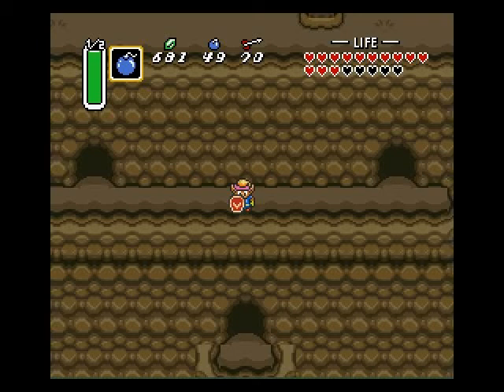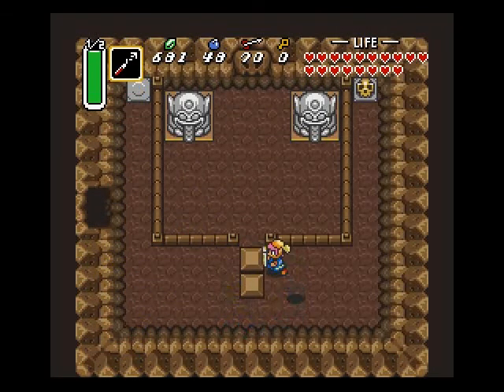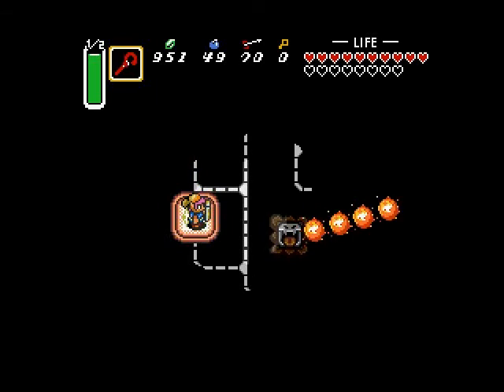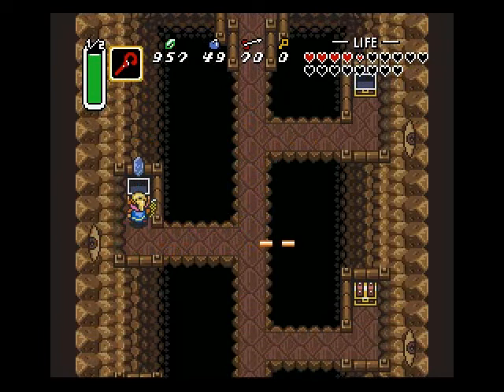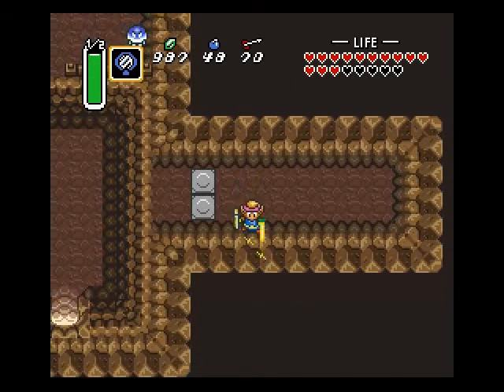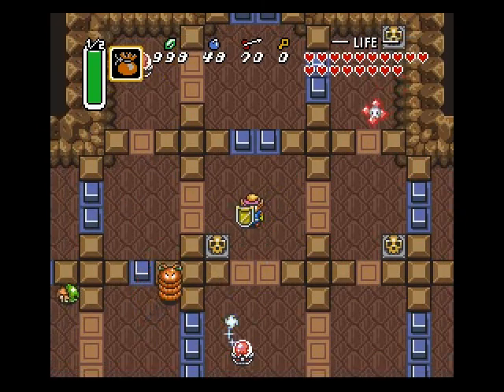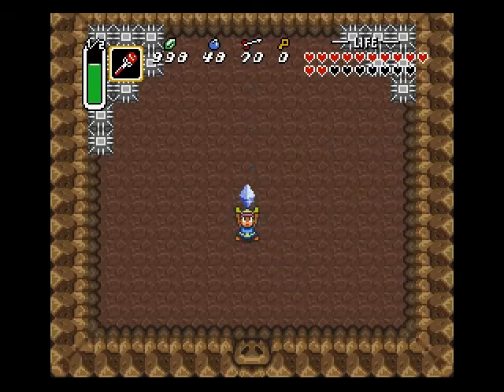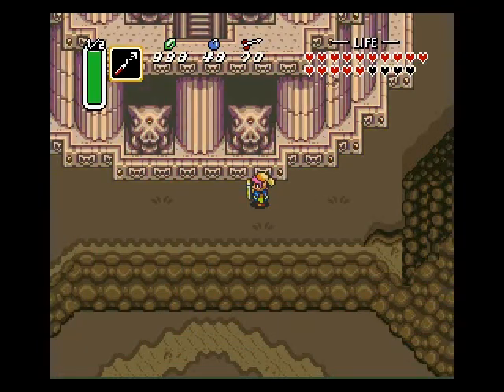Let's Play Legend of Zelda: A Link to the Past Episode 34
In this episode we finish Turtle Rock and I show off why this ROM is broken. BOO!